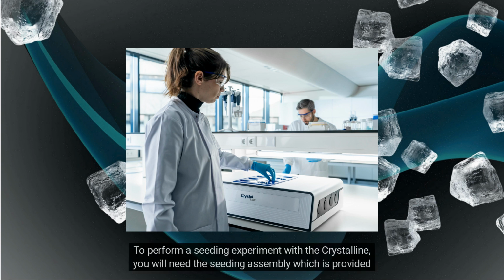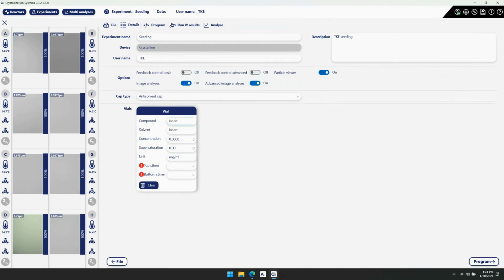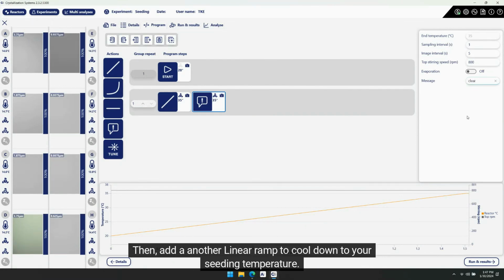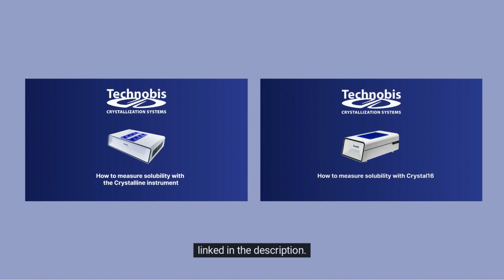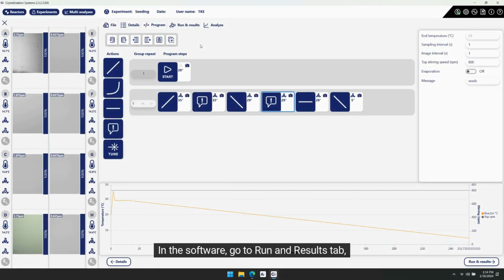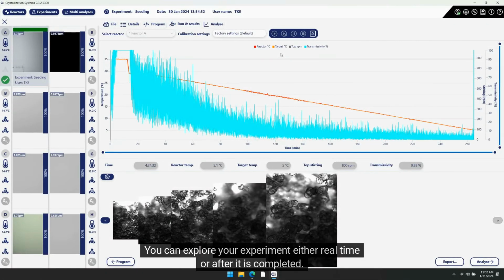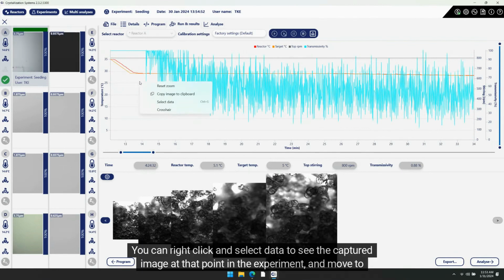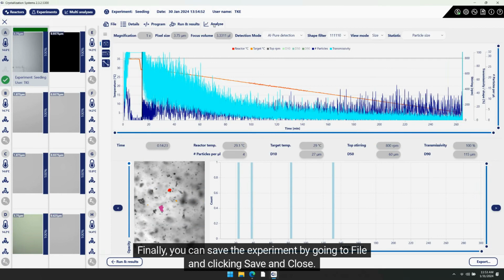How to perform a seeding experiment with the Crystalline instrument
In this video tutorial, we will explain how to perform a seeding experiment with the Crystalline instrument.

For more information on how to measure solubility with the Crystalline instrument, see this video tutorial

For more information on how to measure solubility with the Crystal16 instrument, see this video tutorial

For more information on how to use the advanced analysis features to study (particle size distribution (PSD) in the Crystalline instrument, see this video tutorial